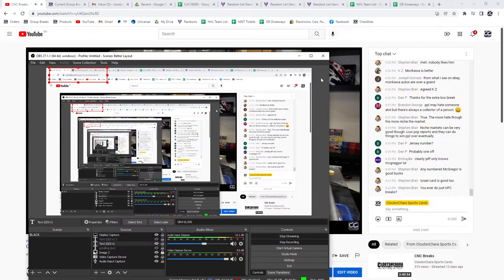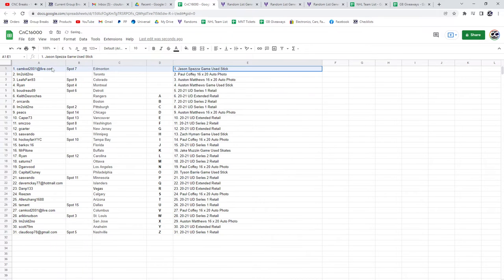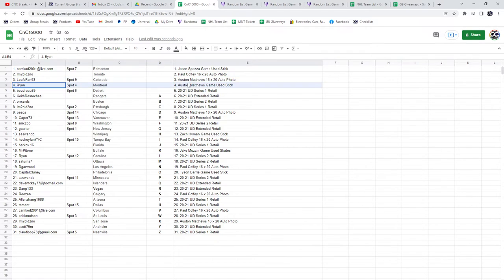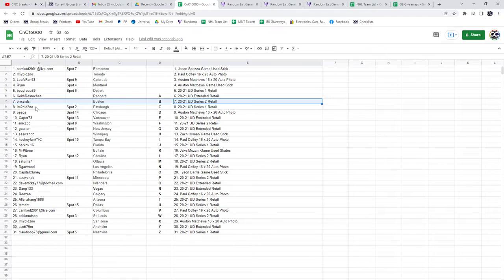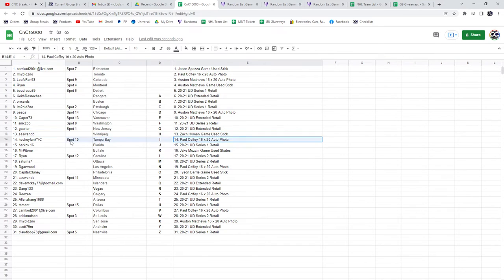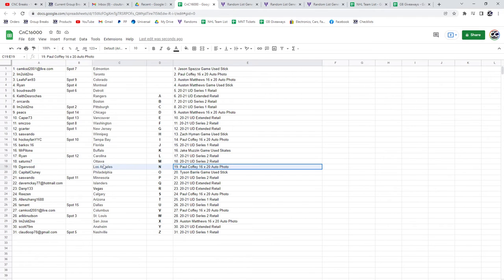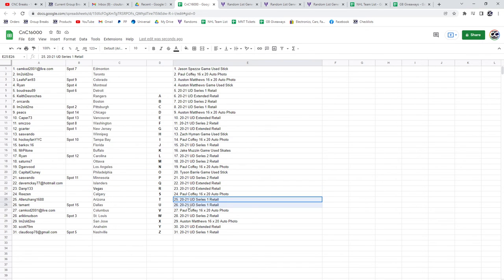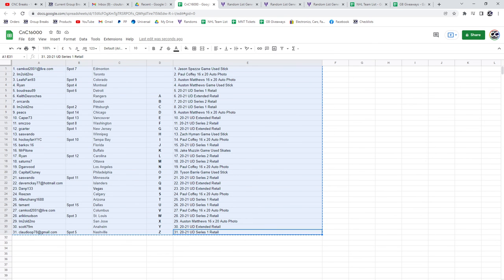Giveaway Multi Randoms - C&C GB #16,000